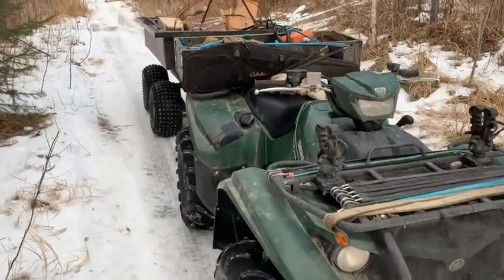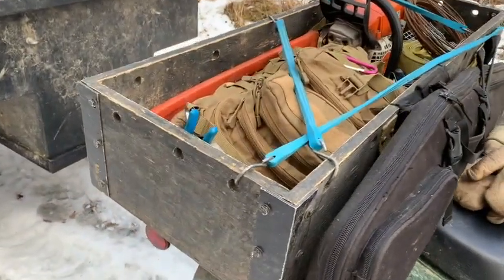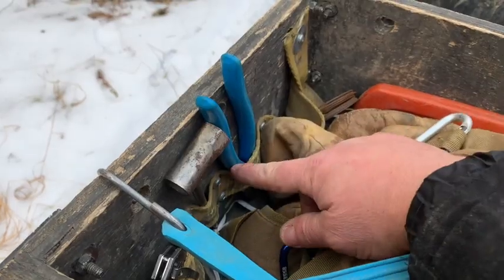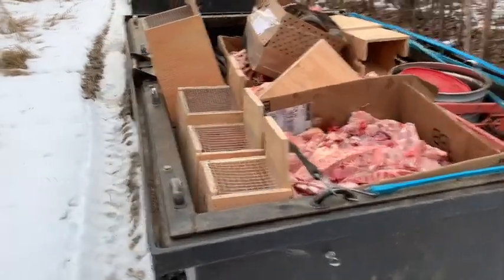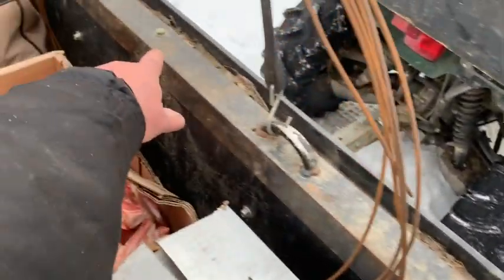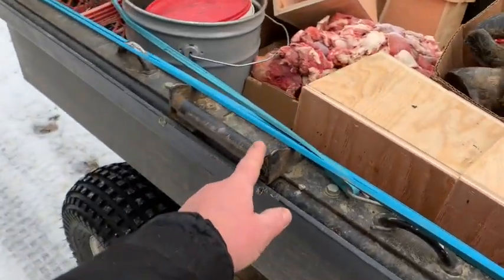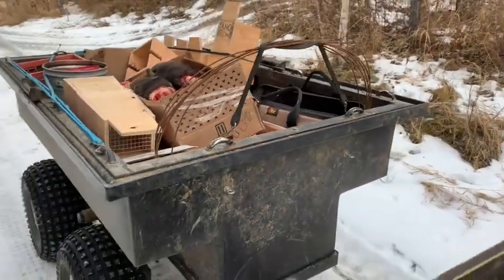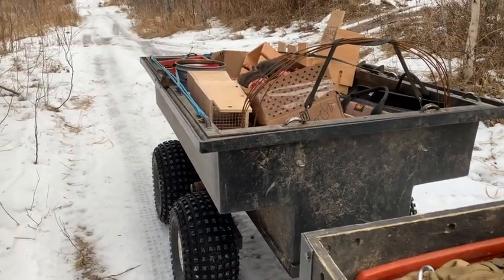ATV tub trailer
Quick view of my quad set up for the trapline.